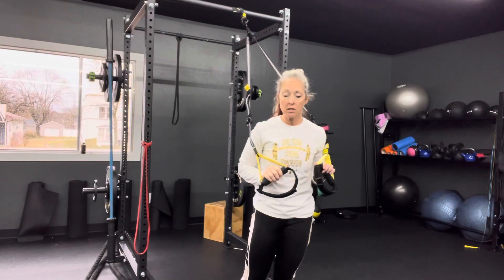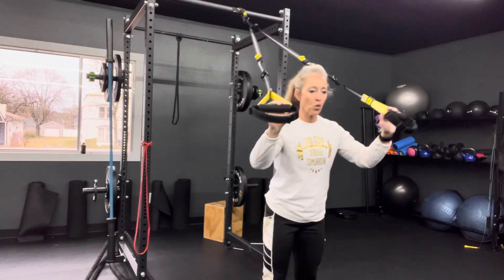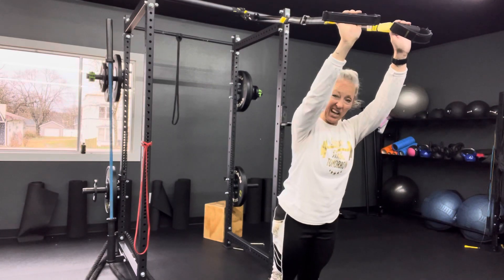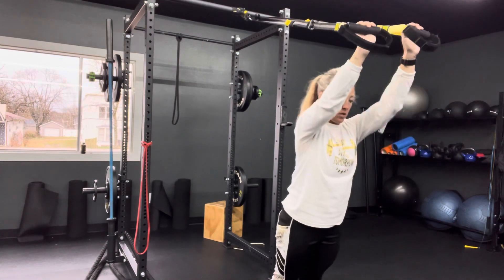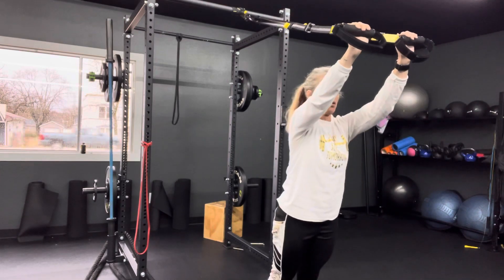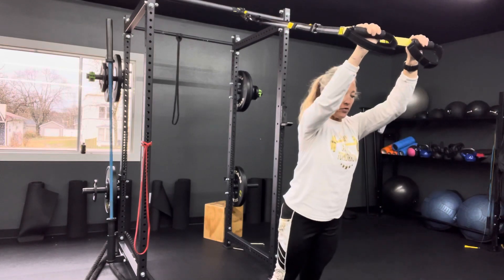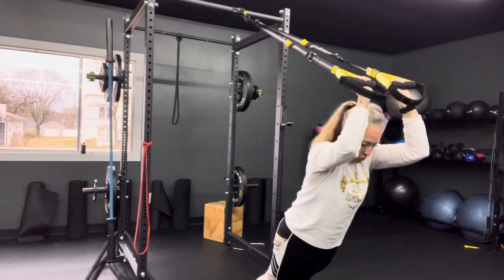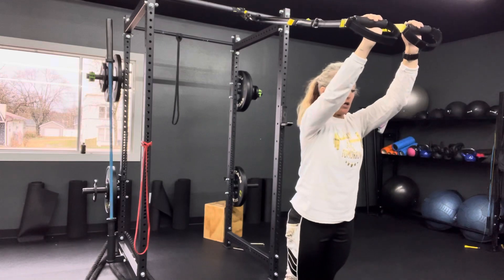Suspension Tricep extension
TRX or suspension changes the challenges of the tricep extension and increases the range of motion through the lats and small supporting muscles